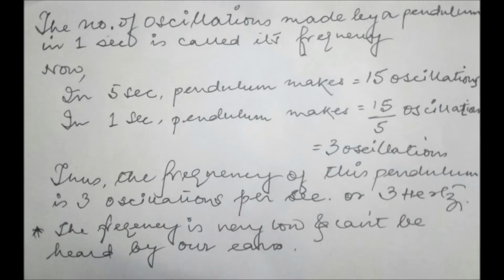Class 8 ll Science ll Physics ll SOUND : DISCUSSION ON WORKSHEETS (Part 1)